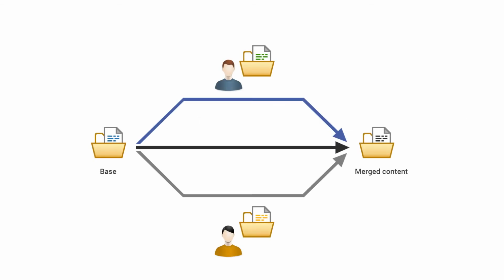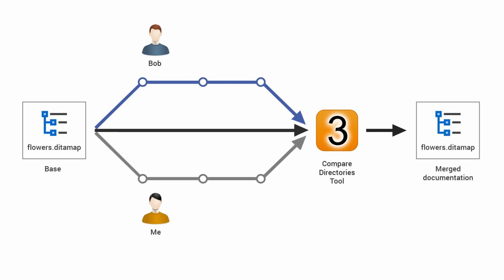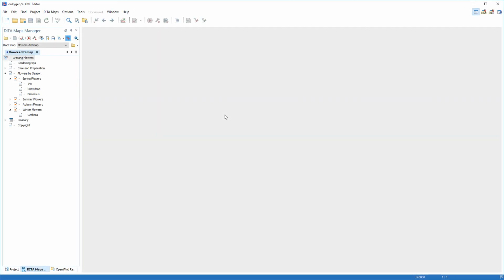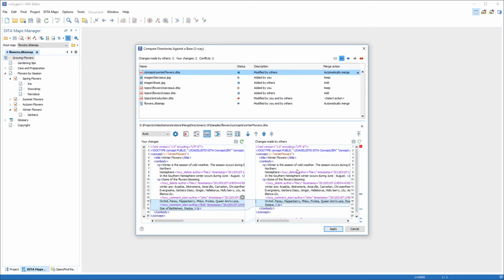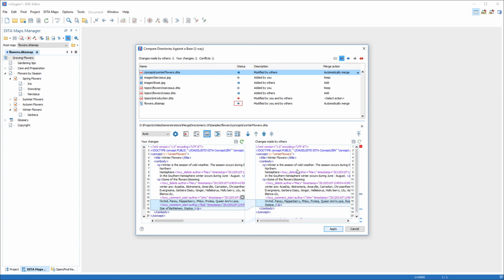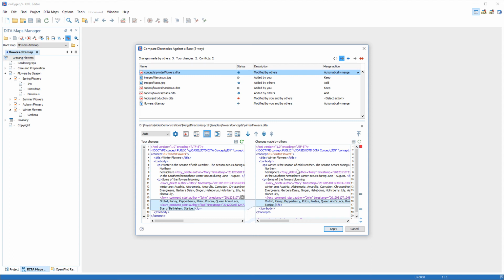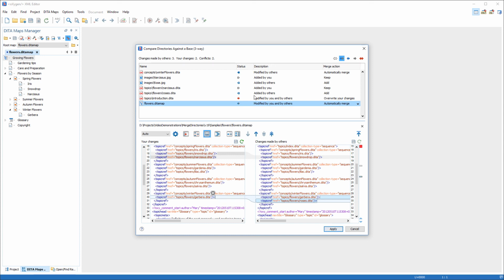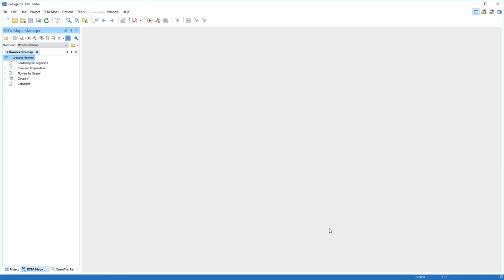Compare and Merge Directories Against a Common Base in Oxygen XML Editor 19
This video presents Compare Directories Against a Base feature available in oXygen XML suite of products. The feature helps you identify and merge changes between multiple modifications of the same directory structure.